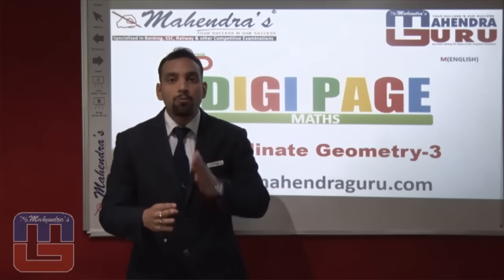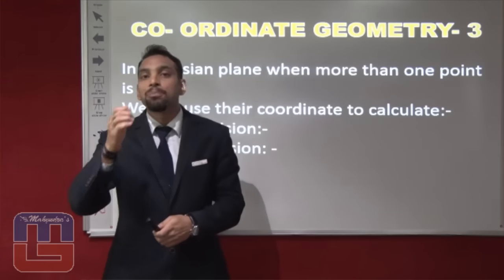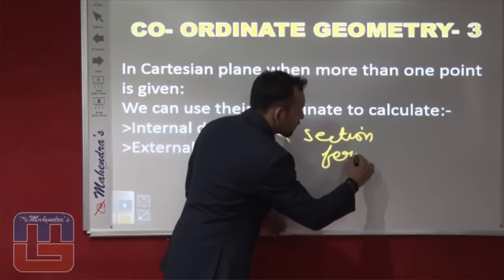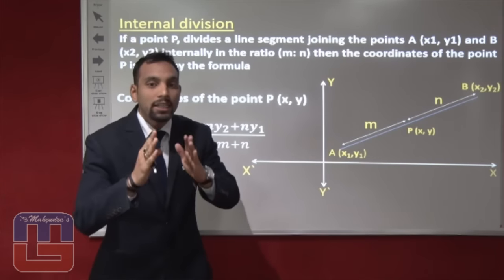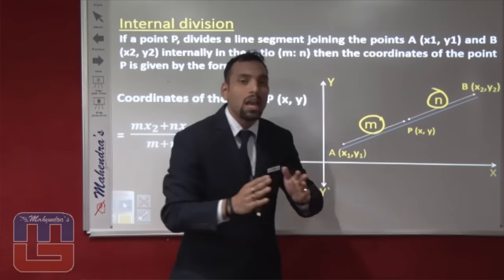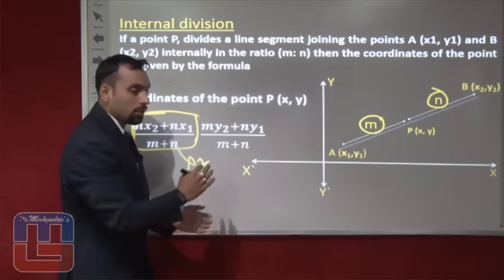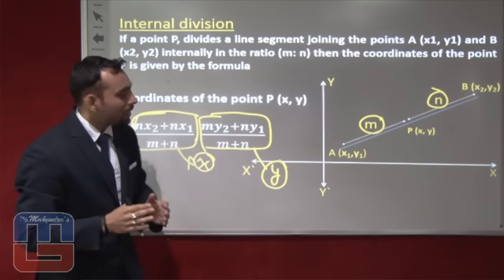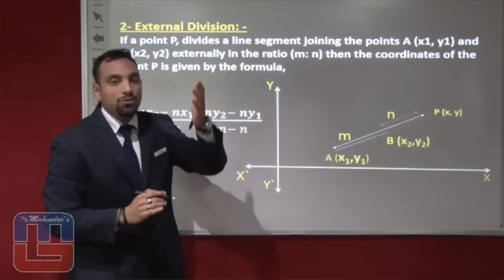Shortcut & Tricks - Maths - Coordinate Geometry - 03 - English Version -BANKING | RBI | IBPS | SBI